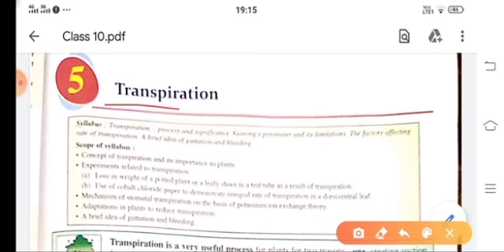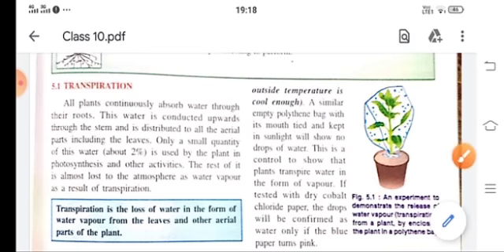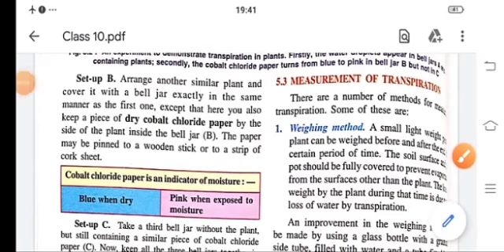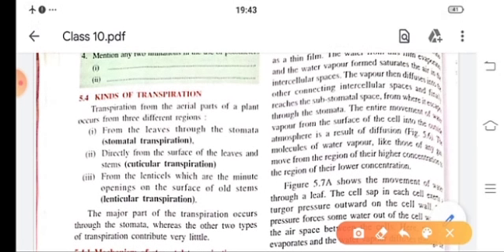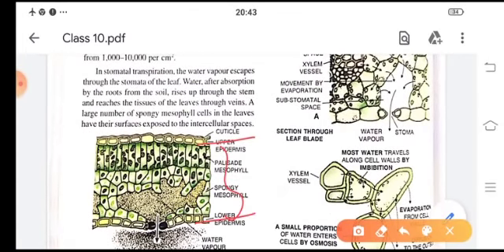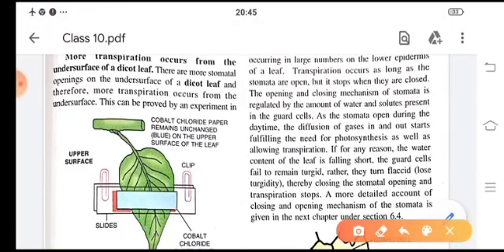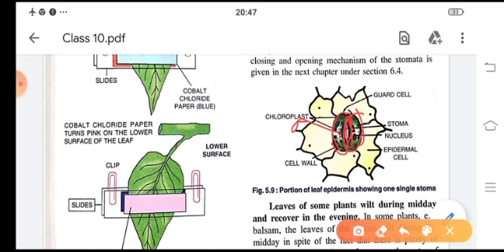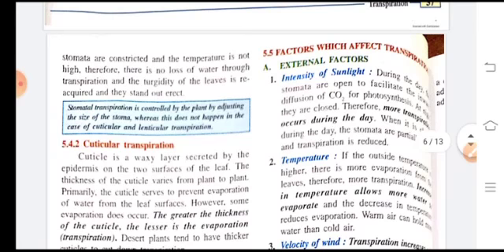Class 10 Biology Chapter 5 Transpiration Part 1